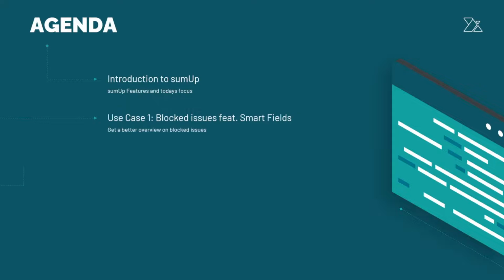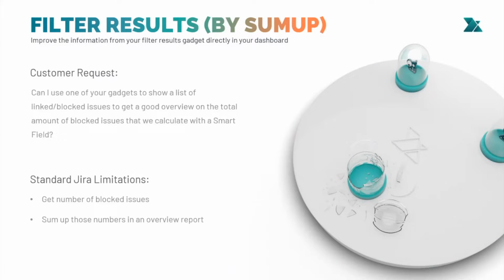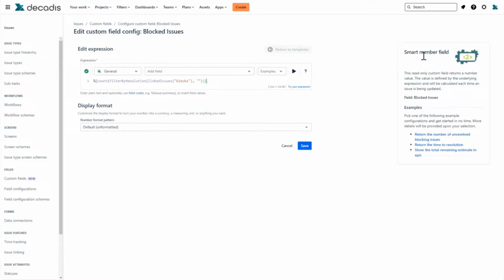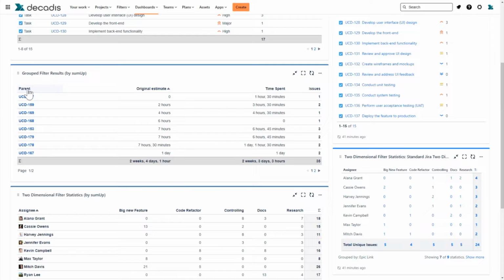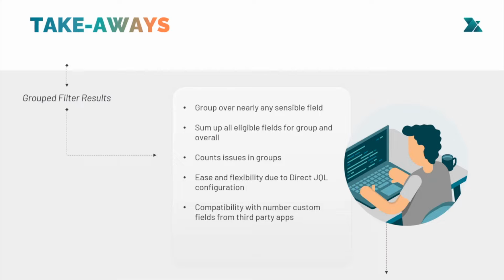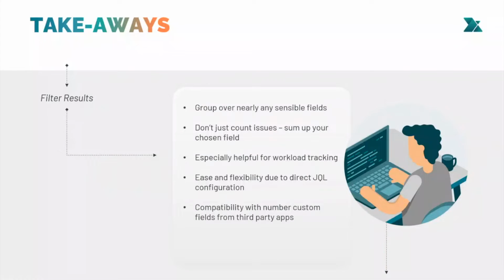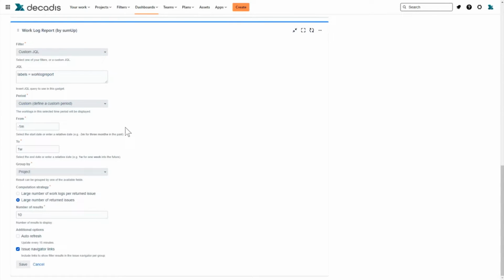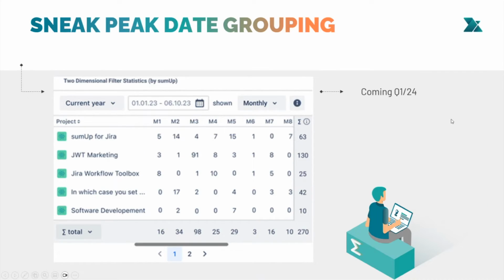sumUp for Jira Cloud - Dashboard Gadgets - Use Cases Of The Month - Webinar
00:00 Welcome
01:20 Speaker and topic introduction
03:10 sumUp introduction
04:42 Use case structure
05:10 Use case 1/4 - Blocked issues feat. Smart Fields for Jira
10:43 Use case 2/4 - Original estimate grouped by parents
15:15 Use case 3/4 - Story points per assignee and Epic
19:24 Use case 4/4 - Track time across assignees and projects
24:28 Beta feature - sumUp for issue navigator
26:30 Q&A session